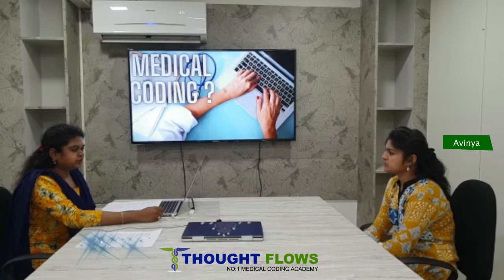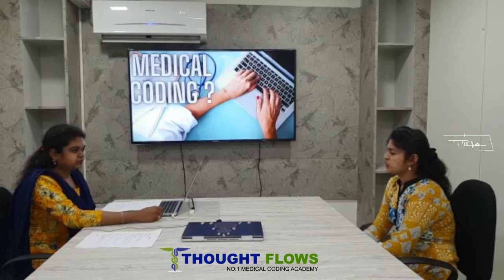MEDICAL CODING JOBS for freshers & INTERVIEW QUESTIONS II GET YOUR FIRST JOB with THOUGHT FLOWS AAPC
Hello Friends..
Prepare CPC and medical coding training from your home..
We make all videos for medical coding which makes the easy way of understanding..
medical coding interview questions and answers for freshers pdf
MEDICAL CODING INTERVIEW QUESTIONS & ANSWERS| TIPS FOR FRESHERS AND EXPERIENCED CANDIDATES
hcc medical coding interview questions
Medical Coding Fresher Interview Questions 2020 - From my Experience
Medical Coding Interview Questions and Answers - For Freshers and Experienced Candidates
Common Interview Tips for freshers and Experienced coders
How to crack Medical Coding Interview For Freshers???
Medical Coding Interview Questions and Answers 2019,2020,2021 | Medical Coding |Thought flows
WHAT TO EXPECT: MEDICAL CODING JOB INTERVIEWS| MEDICAL CODER | MEDICAL CODING WITH Thought flows
Medical Coding Technician interview questions
Medical coding CPC exam- Anatomy questions and answers
Medical Coding Freshers Interview questions-2|Medical Coding Freshers Interview qns about Modifiers
Technical Interview | Recreated | Questions and Answers | Thoughtflows
MEDICAL CODING INTERVIEW PROCESS TIPS FOR NAILING YOUR INTERVIEW AND LANDING THAT JOB
medical coding interview malayalam
medical coding interviews
optum medical coding interview questions